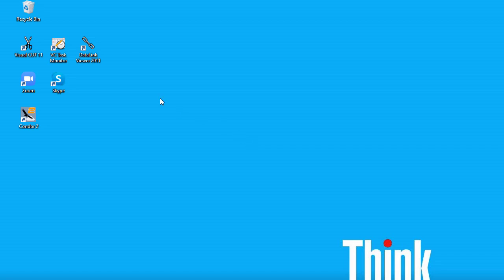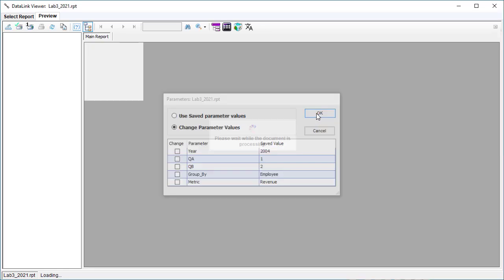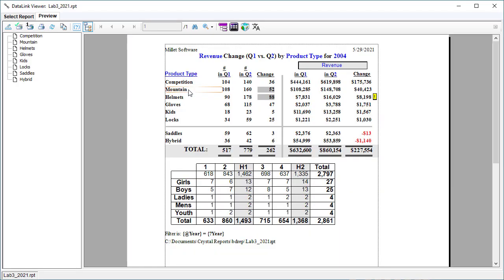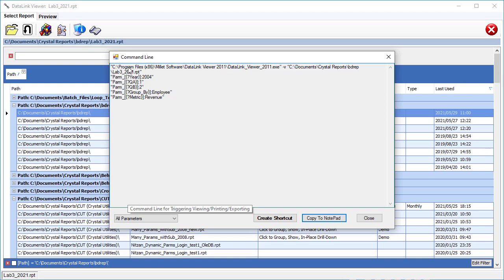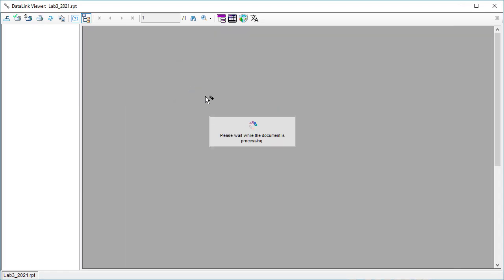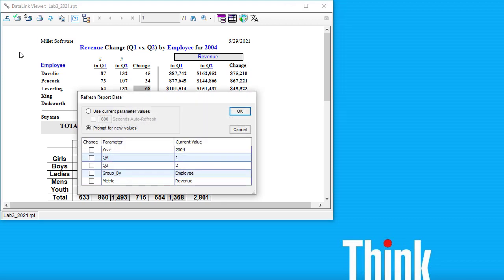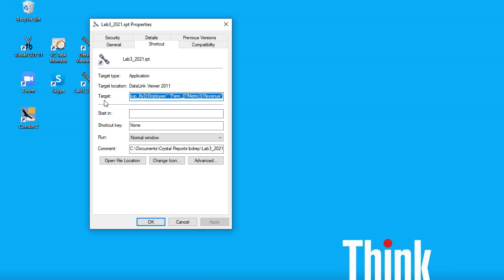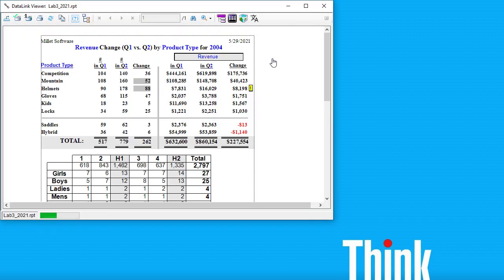DataLink Viewer Desktop Shortcuts and Parameters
Demonstration of generating desktop shortcuts to launch individual Crystal reports and leveraging parameter functionality.